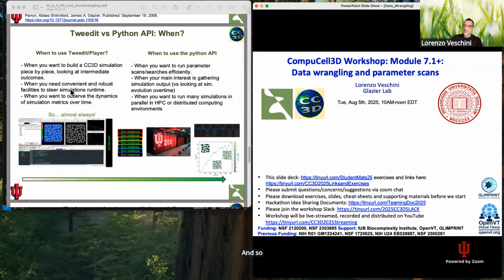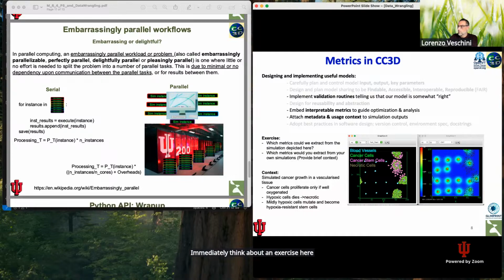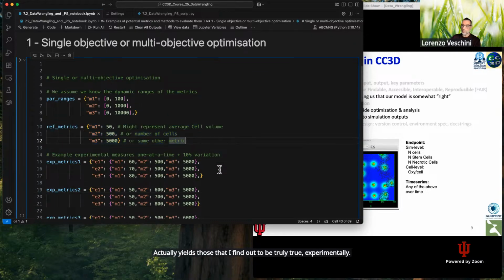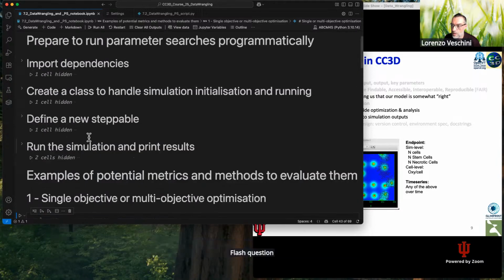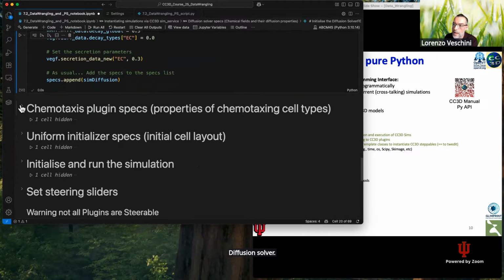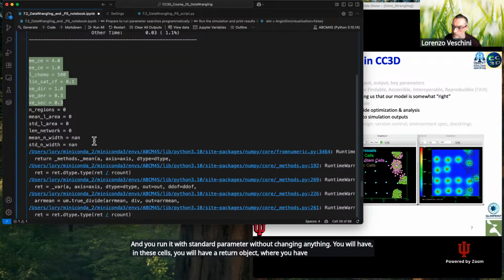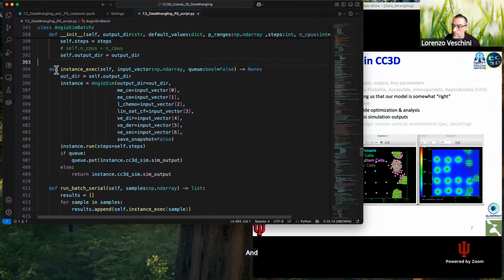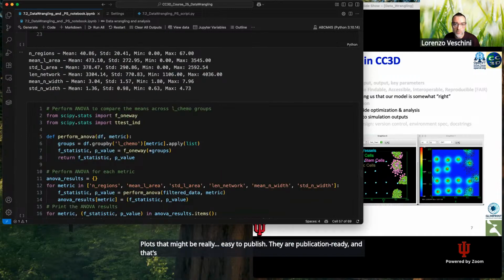CompuCell3D WS 2025: 7.1A: Data Wrangling and Parameter Scans [Lorenzo Veschini] August 5, 2025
CompuCell3D Workshop: Module 7.1A: Data Wrangling, Simulation Analysis and Parameter Scans (August 5, 2025)

Presented by:

Lorenzo Veschini
Glazier Lab
Indiana University

This lecture explains how to turn CompuCell3D simulations into quantitative computational experiments. Lorenzo Veschini discusses how to select biologically meaningful and interpretable model outputs, compare simulation results with experimental reference data and define objective functions for model evaluation, calibration and optimization. Example measurements include cell counts, tumor size, oxygen concentration, vascular-network length, branch points, enclosed spaces and time-dependent changes.

The first part introduces several approaches for comparing simulation output with data. A Python exercise uses normalized squared distance to combine differences across multiple measurements with different scales. The lecture also considers probability distributions, time series, single-objective and multi-objective optimization, repeated stochastic simulations and parameter-sensitivity analysis. These data-analysis methods are not specific to CompuCell3D and can also be applied to experimental measurements and outputs from other modeling frameworks.

The second part demonstrates how to automate analysis using the CompuCell3D Python API. An angiogenesis simulation is reconstructed using Python model specifications and organized into a reusable simulation class. A custom analysis Steppable calculates vascular-network metrics at the end of each simulation, including the number of enclosed spaces, network nodes, branches and total network length. The simulation then returns both its input parameters and its calculated output metrics for later analysis.

The final demonstration introduces automated parameter scans and batch execution. Examples include one-parameter-at-a-time scans, explicitly defined parameter combinations, Latin-hypercube sampling and repeated runs for stochastic models. Simulations can be executed serially or in parallel, with results saved for subsequent statistical analysis and plotting. These workflows support model calibration, sensitivity analysis, parameter optimization and high-performance computational studies.

00:00 Recording setup
01:32 Introduction and session goals
02:06 When pure-Python workflows are useful
03:27 What makes a model useful?
04:19 Selecting interpretable simulation metrics
05:17 Angiogenesis and tumor-model examples
07:28 Participant suggestions for model outputs
08:10 Simulation-, cell- and time-series metrics
09:08 Comparing simulation output with reference data
11:11 Single- and multi-objective optimization
11:33 Normalized squared distance
12:09 Comparing changes across multiple measurements
13:07 Distributions, time series and sensitivity analysis
15:22 Extracting quantitative data from CompuCell3D
15:50 Converting CC3DML specifications to Python
17:00 Python notebook and import organization
18:12 Building the angiogenesis model specifications
19:04 Initializing and running the simulation
20:38 Creating a reusable simulation class
21:48 Building an analysis Steppable
22:26 Measuring lacunae, nodes, branches and network length
22:46 Returning parameters and simulation metrics
24:21 Standalone Python scripts and parameter handling
26:09 Batch simulation and optimization workflows
26:33 Serial and parallel execution
27:44 One-parameter-at-a-time scans
28:24 Explicit parameter sets and Latin-hypercube sampling
28:54 CPUs, samples and repeated stochastic runs
29:44 Saving simulation results
30:25 Analyzing outputs and generating plots
31:19 Questions and closing remarks